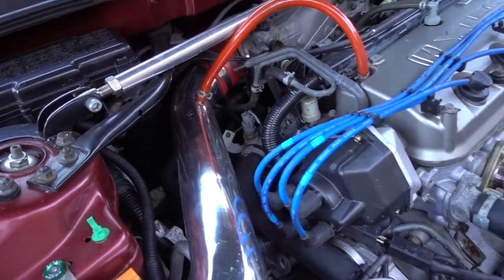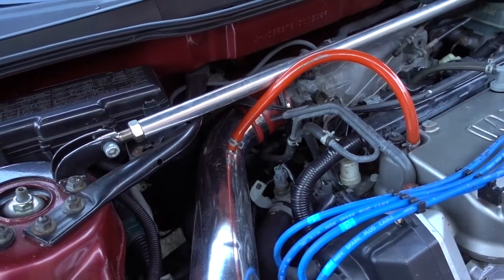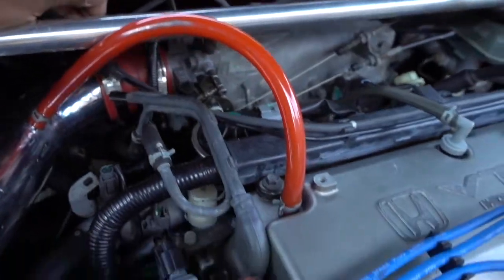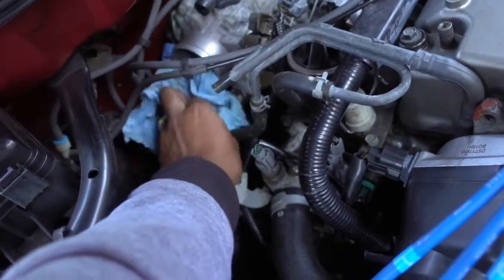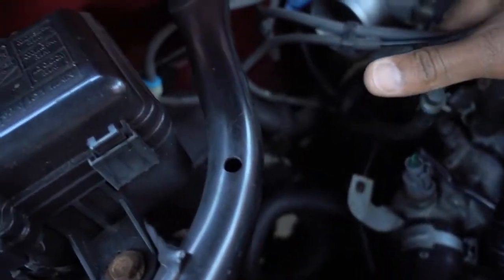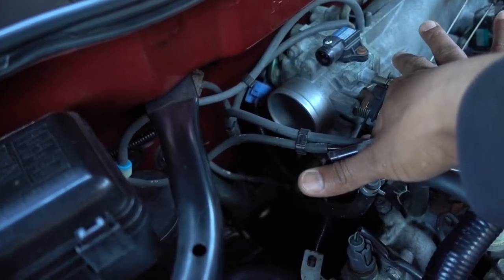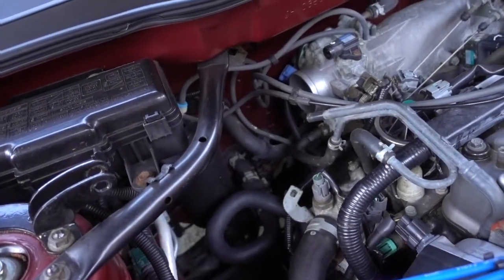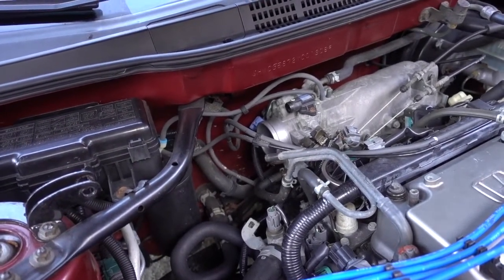How To Fix sticky Gas Pedal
Hello and welcome this video is short but it covers the simple step on how to fix the sticky pedal but in some cars you had to clean the mass air flow sensor and if you car don't start some vehicles had the sensor after the throttle body so you have to check for that. thanks  for watching and don't forget to subscribe.

FOLLOW ME